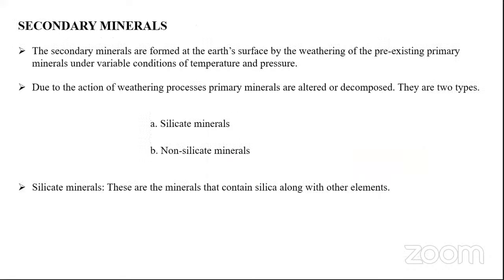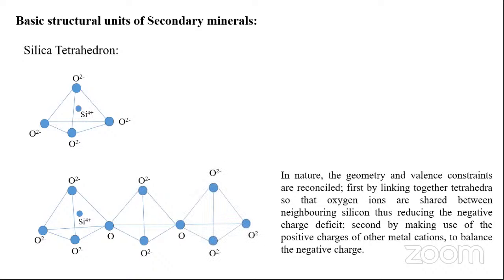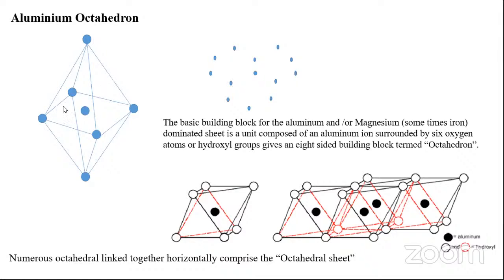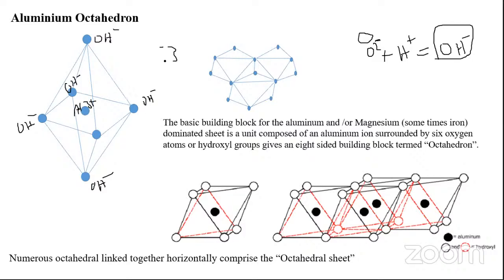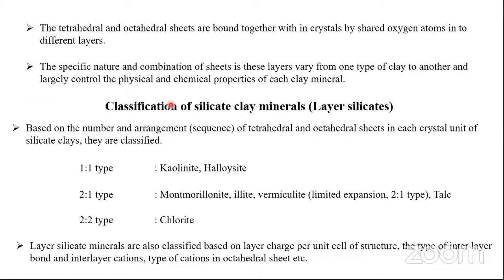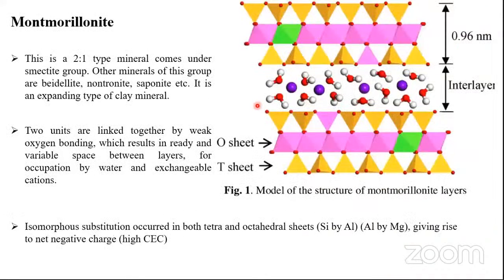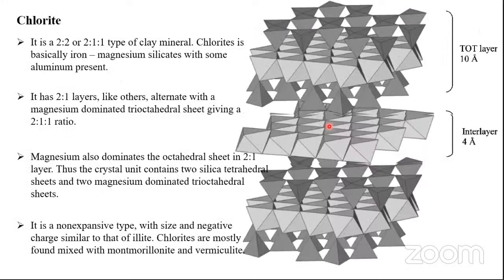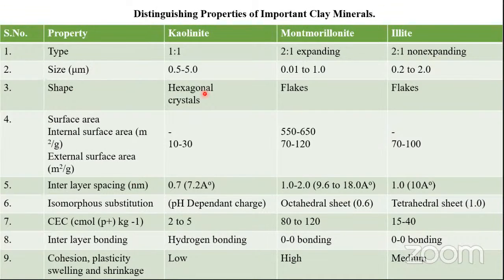SECONDARY CLAY MINERALS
ICAR JRF/SRF 2021 Programme